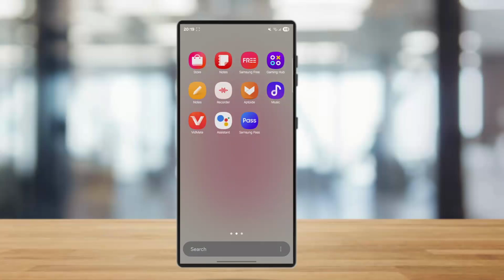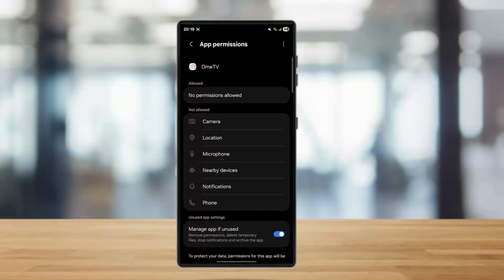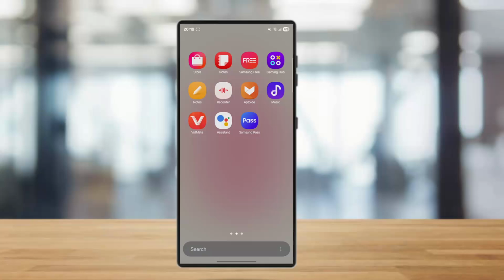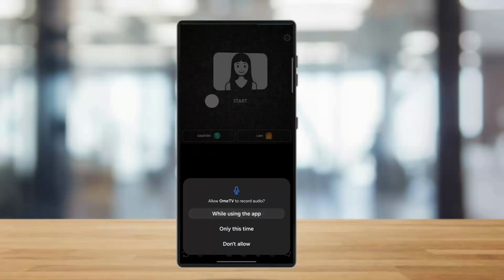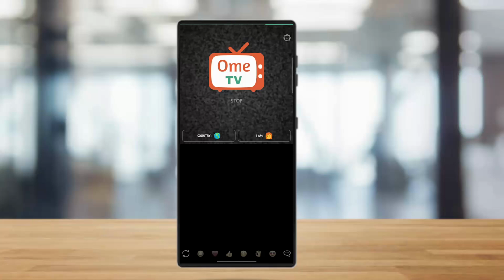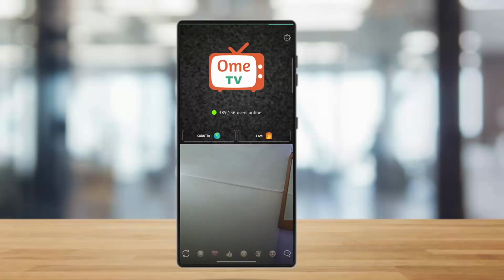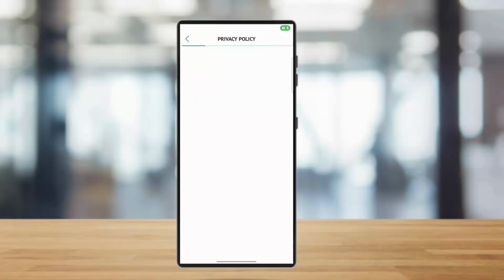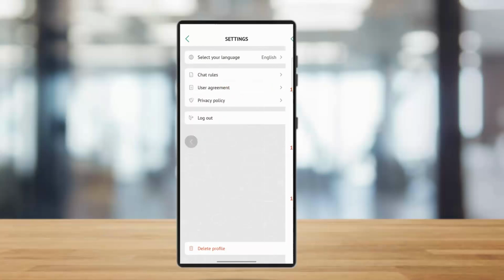How To Fix Denied Access On OME TV !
So today in this video, we are going to discuss how to fix the "You have denied access to your device" error on Omi TV. Without wasting much of our time, let’s get straight into the video.

To fix this issue, first ensure that your camera and microphone permissions are enabled both in your device’s settings and within the Omi TV app settings. Start by going to your device’s apps list, then find and select the Omi TV app.

Once you locate Omi TV, check its permissions. If it shows that no permissions are allowed, you need to enable access for both your camera and microphone to resolve this issue.

Next, open the Omi TV app itself and go to its settings. In the settings interface, make sure all browser permissions are properly set and review the privacy policy to ensure everything is in order.

Once these steps are completed, your problem should be fixed. I hope you found this video helpful. We will be back again with more informative videos.